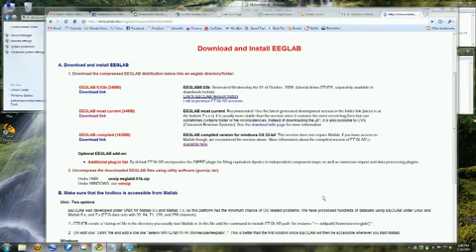Part 1 Brain Mapping With EEGLAB and Emotiv Epoc headset T